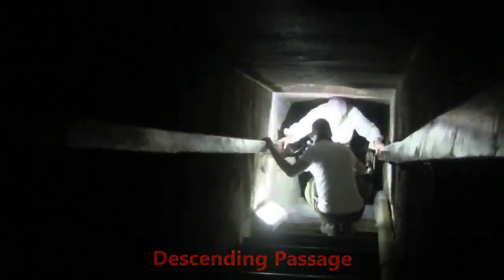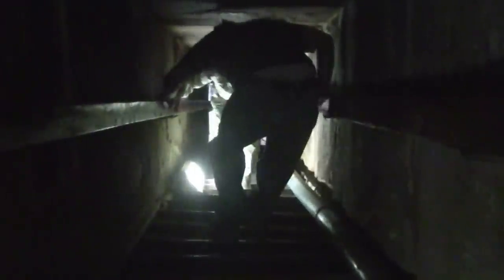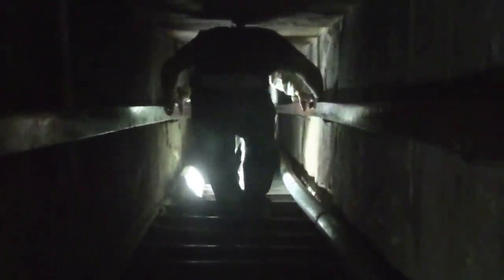Red Pyramid Of Egypt: Acoustic Resonance Testing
Upcoming tours you can join:
Explore with us as we enter the Red Pyramid in March 2017:
Although not as famous as those at Giza, the Red and Bent pyramids of Dashur in Egypt may have had the same function as the Great pyramid; massive acoustic and or vibrational generators made long before the presence of the dynastic Egyptians.